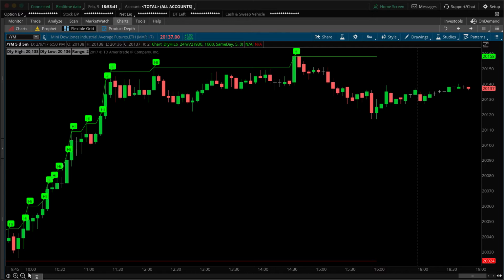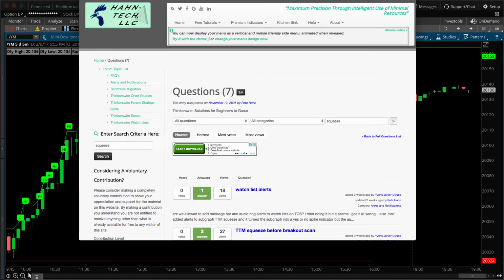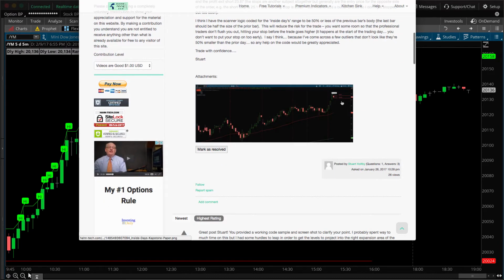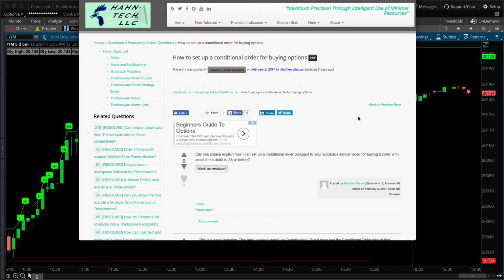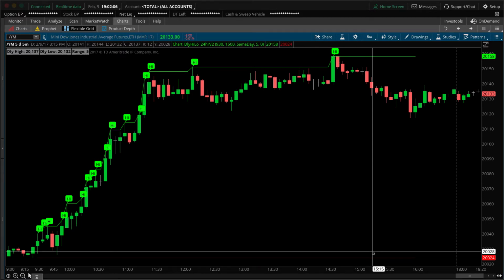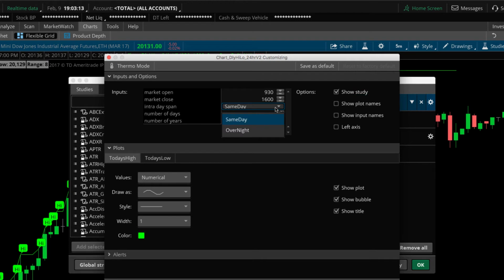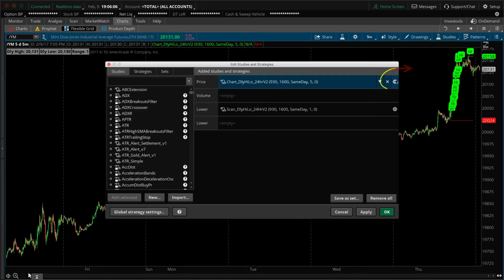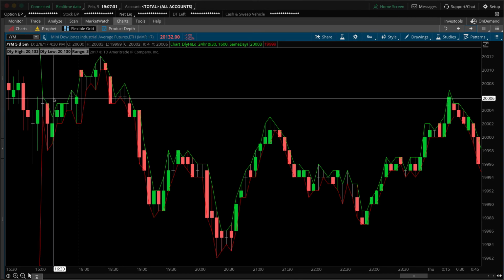Thinkorswim Alert High Low Version Two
This is an upgraded version of our daily high/low alert for Thinkorswim. Improvements include the ability to control how many previous days in which the lines and chart bubbles will plot. I have also removed the high low lines from plotting outside the specified time span. Version two utilizes new techniques I have learned while assisting viewers with their own custom projects. Thinkorswim Alert High Low Version Two is intended to be plotted on an intraday chart.

You get to set the start time and end time and the indicator will track the highest high and lowest low throughout that time span. Each new high or new low will trigger an audible and visual alert on your chart. The time span adjustment lets you view a chart including extended hours trade while only tracking the high and low during the regular market hours.

Be sure to view the original video to see this indicator in action and understand how the alerts work.